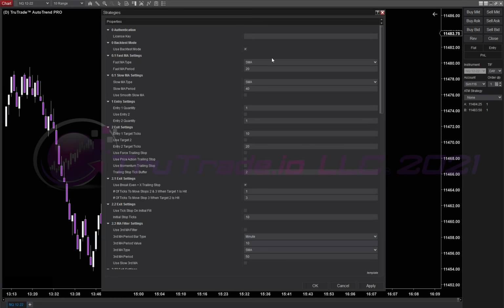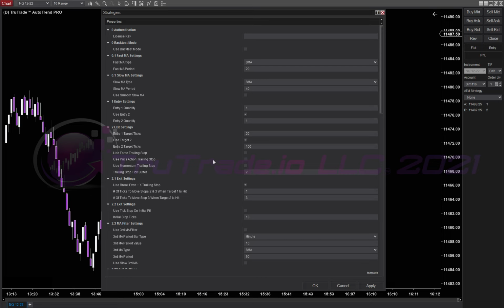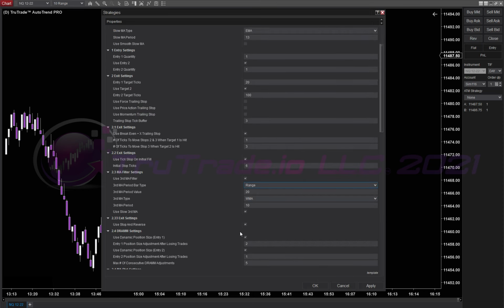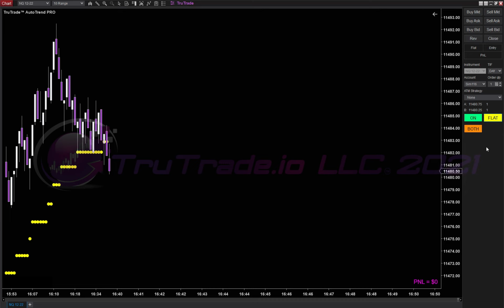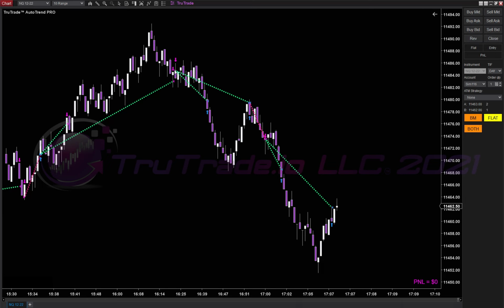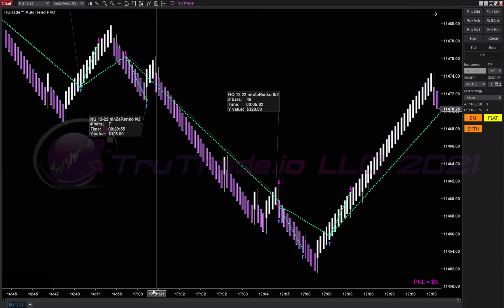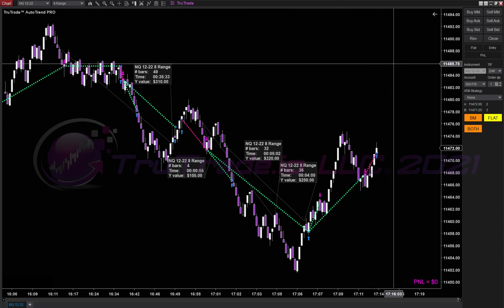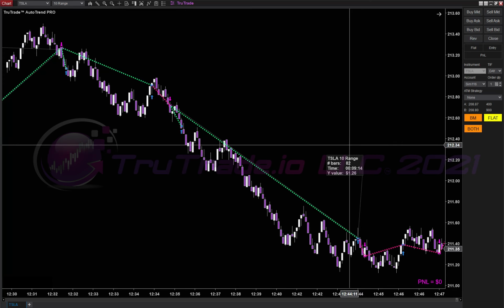TruTrade AutoTrend PRO - Attack Intraday Trends With Speed And Precision Using Multiple Time Frames